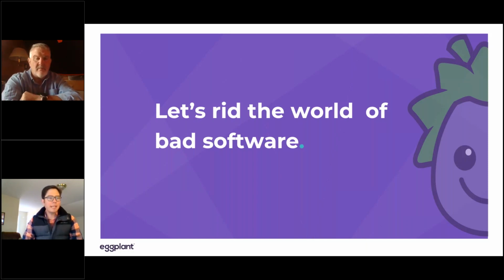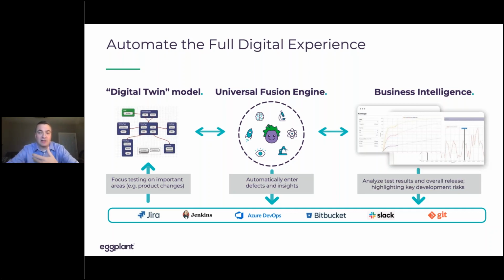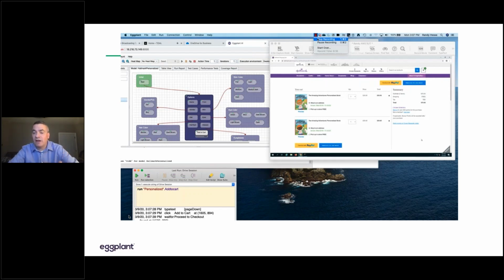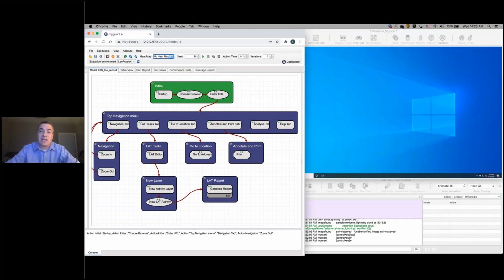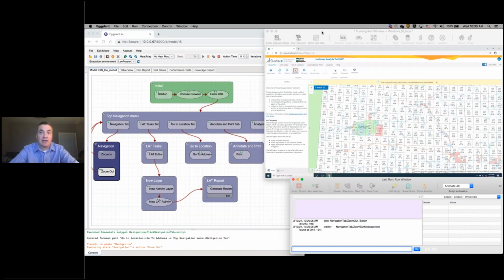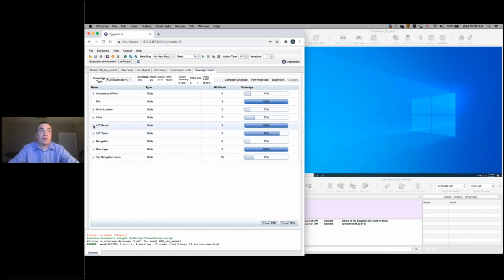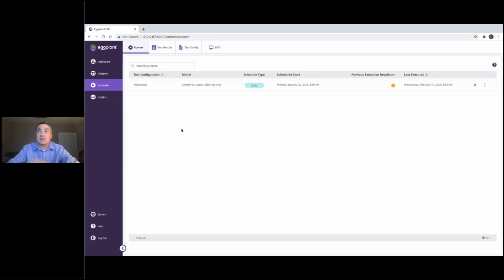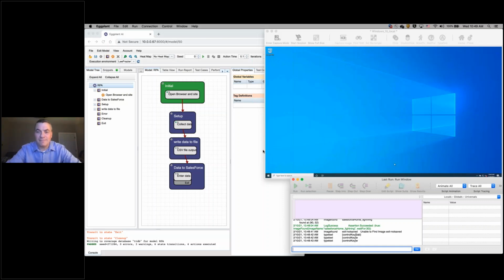A Modern Approach to Test Automation Beyond Test Cases Webinar 021021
Eggplant, part of Keysight Technologies, is an industry-leading software test automation platform provider. Eggplant software uses artificial intelligence and analytics to automate test creation and test execution. The Digital Automation Intelligence suite can test any technology on any device, operating system, or browser at any layer, from the user interface to application programming interfaces to the database.